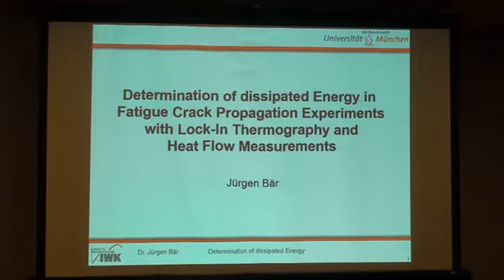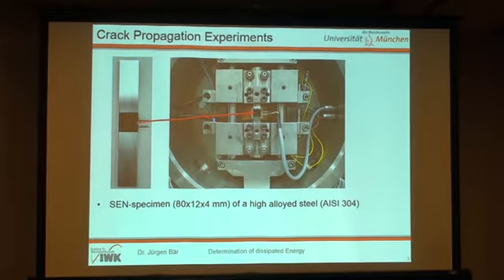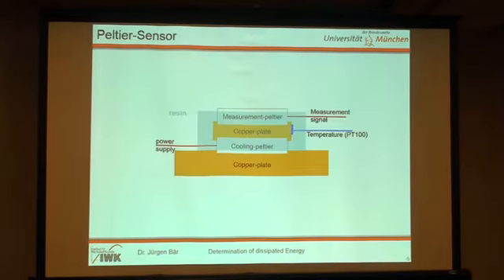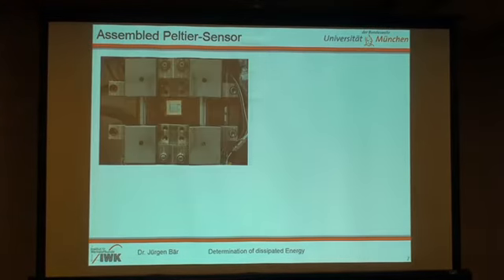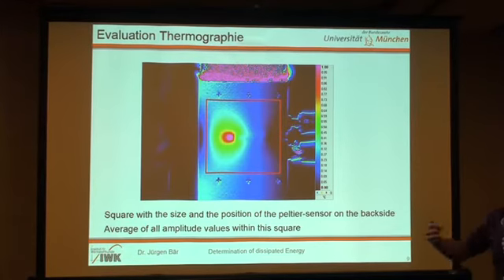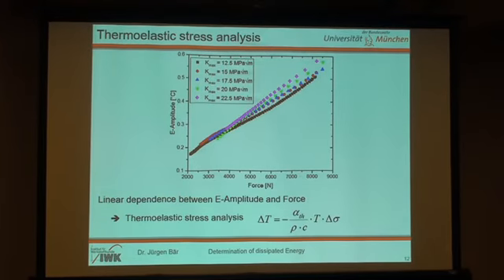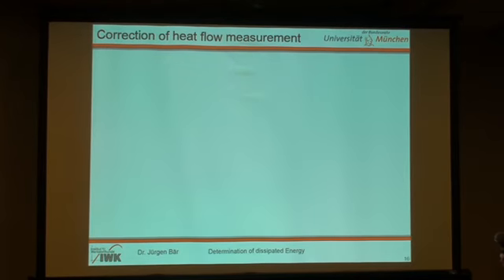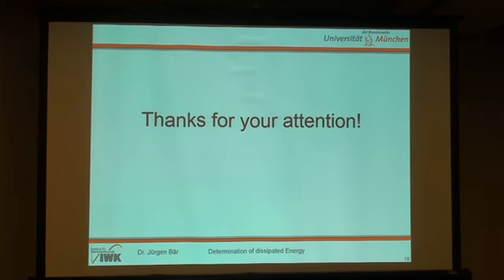Determination of dissipated energy in fatigue crack propagation experiments with lock in thermograph